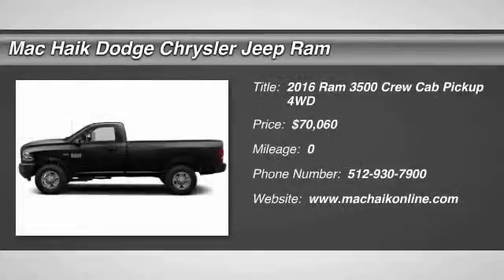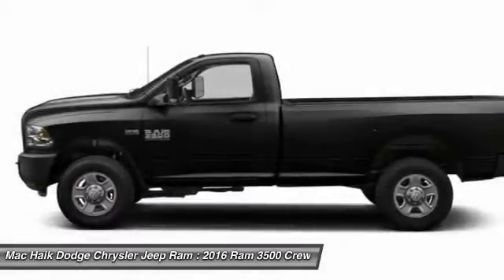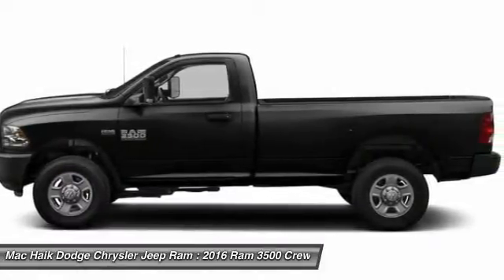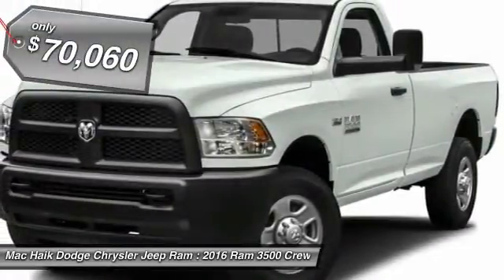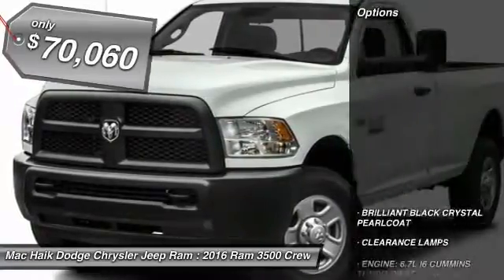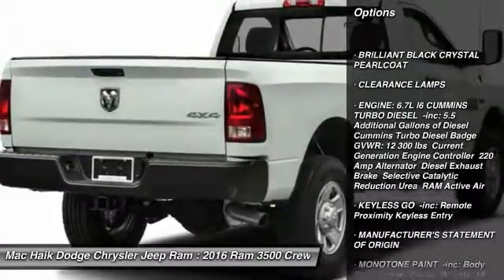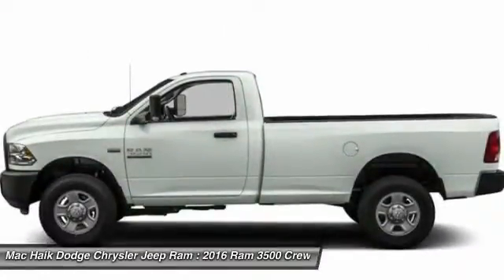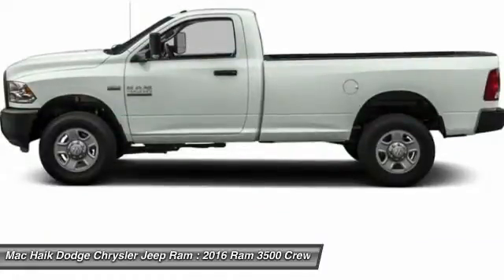2016 Ram 3500 Temple TX GG170162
2016 Ram 3500 Longhorn - $70060

5255 I H 35 South